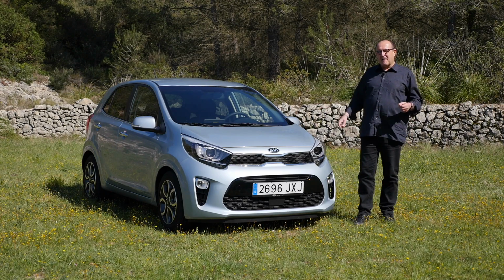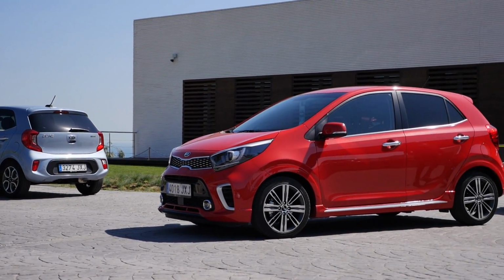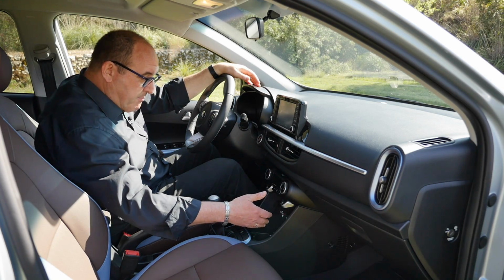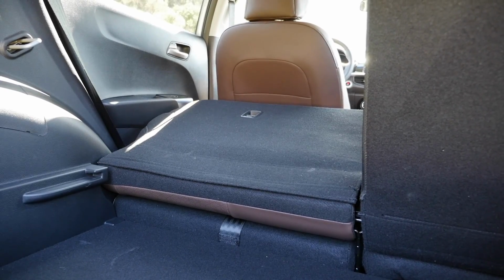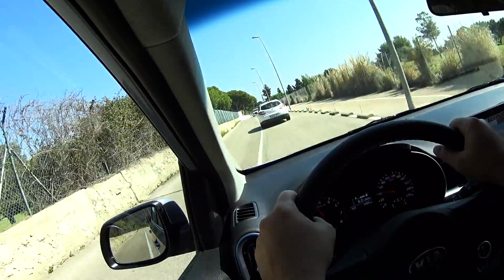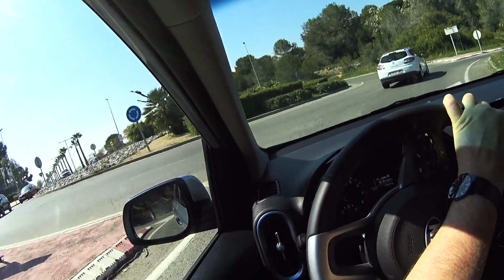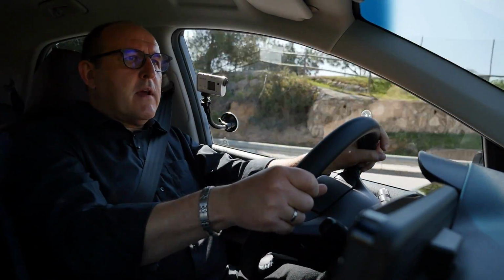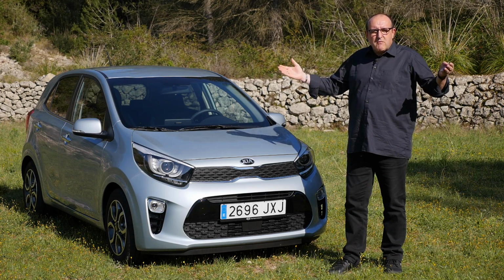Kia Picanto FULL REVIEW test driven all-new neu Kia Morning 2017/2018